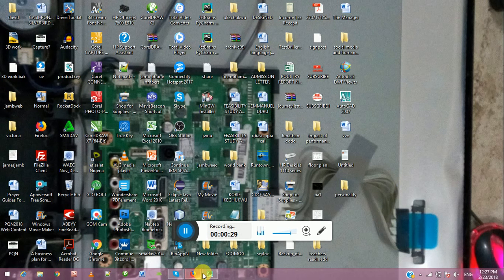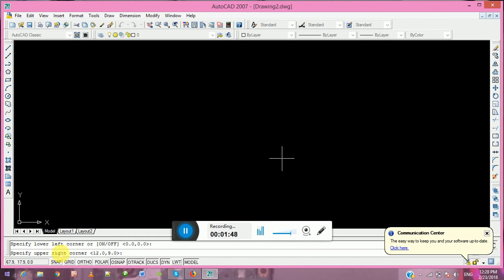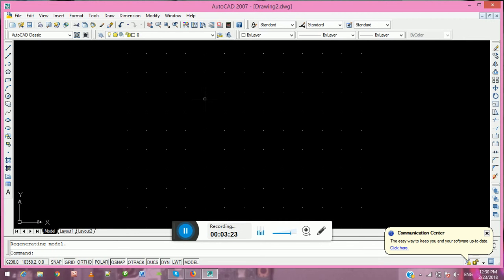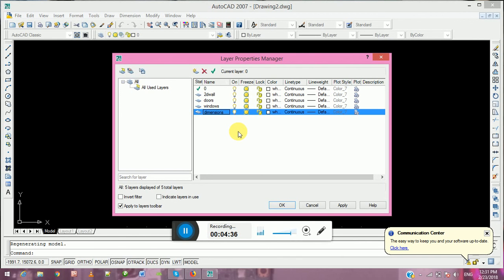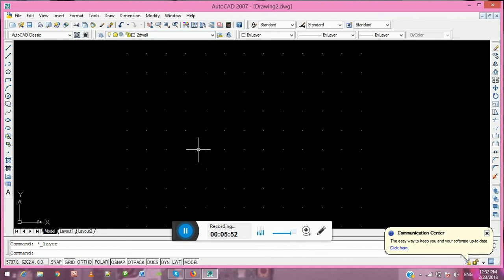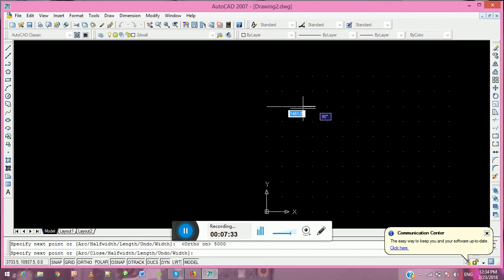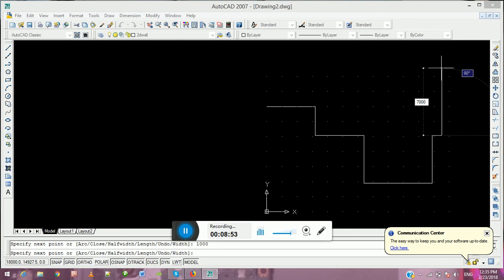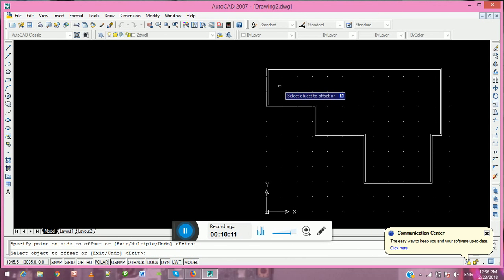autocad tutorial, simple floor plan in autocad, part 1,setting out the drawing, layers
autocad tutorial, simple floor plan in autocad, part 1by Augustine emeka